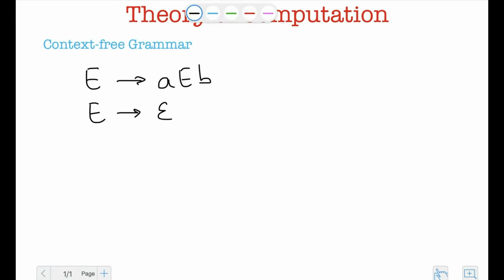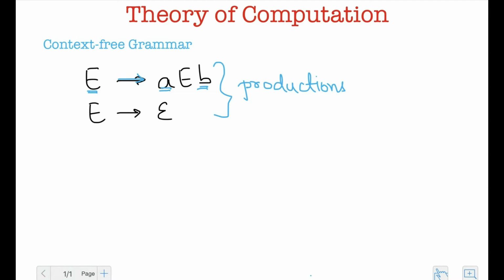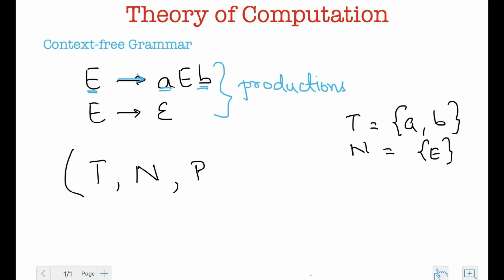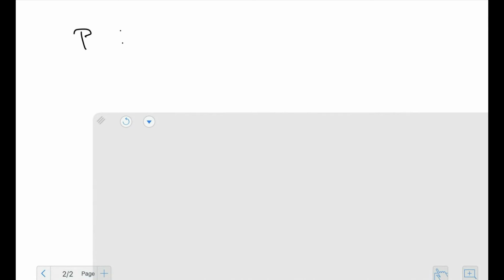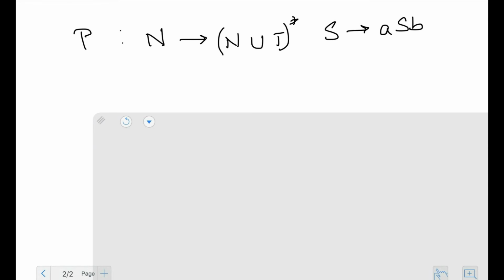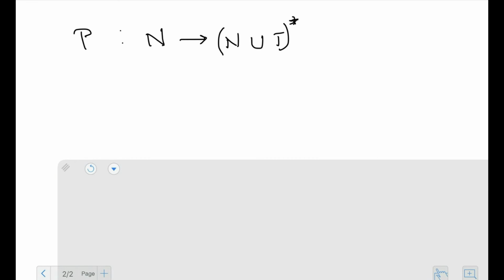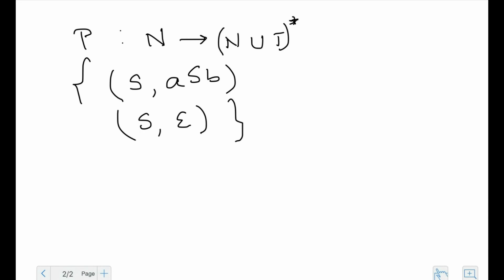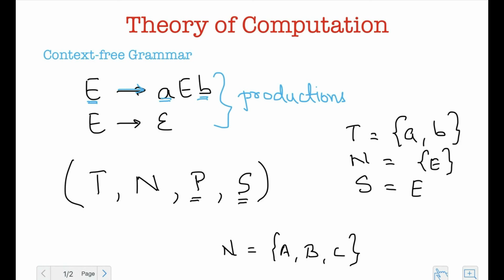Theory of Computation #20: Context-free Grammars | Definition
We have already looked at the intuition behind context-free grammars in the previous video. In this video we look at the formal definition of a context-free grammar, which is a 4-tuple.

Hope you understood the definition of a context free grammar. In the next video we will look at some examples of CFGs.